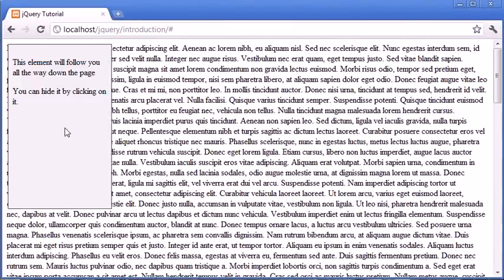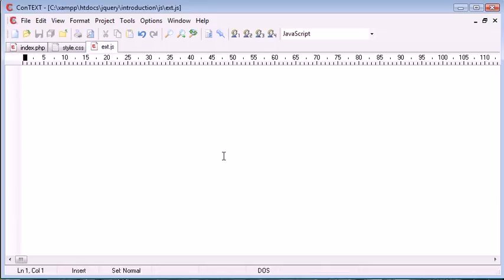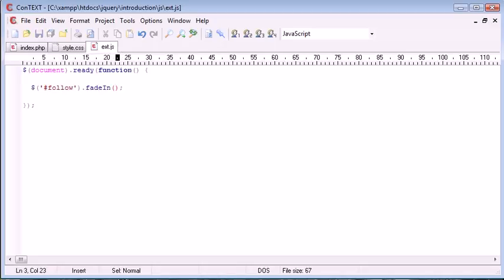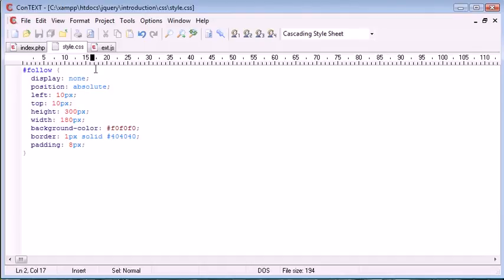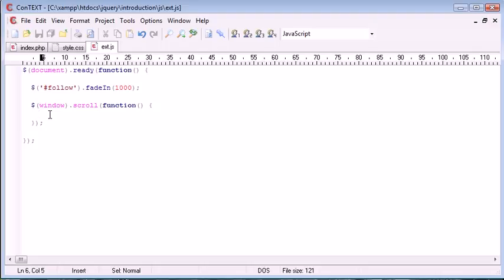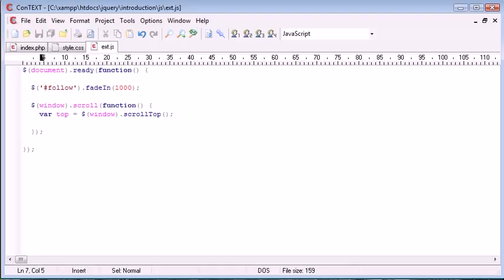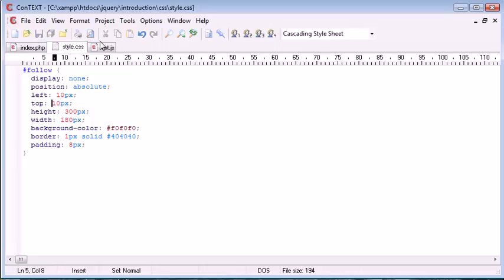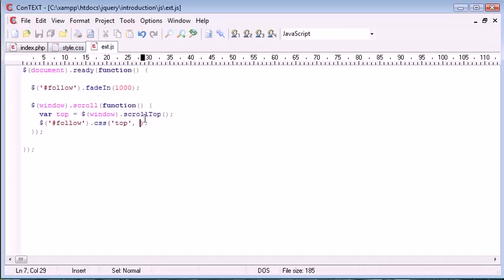190 DIV that follows down screen